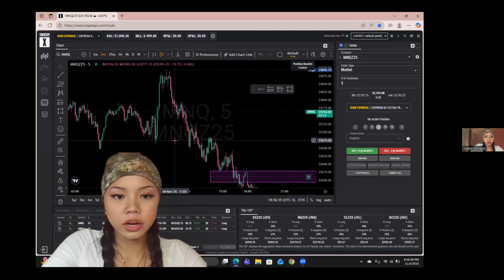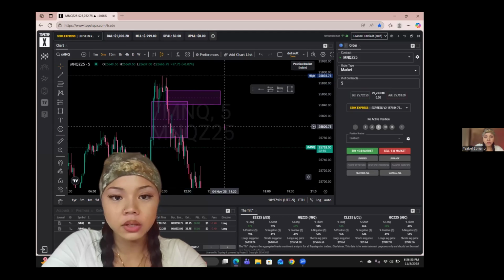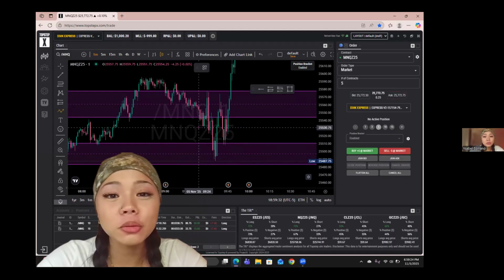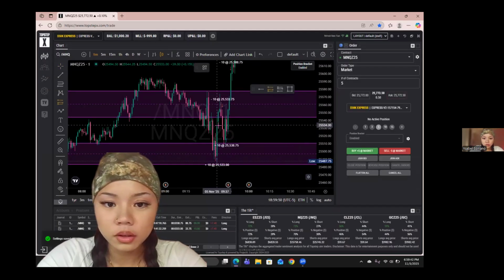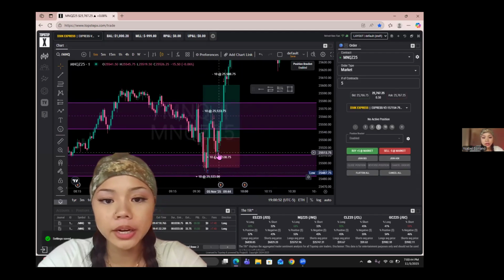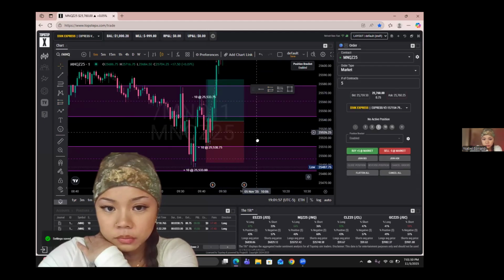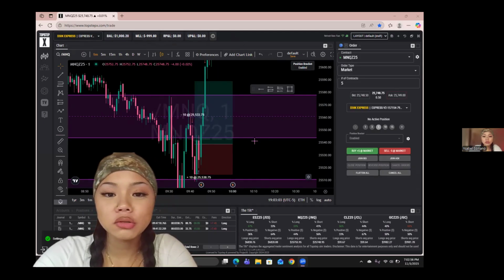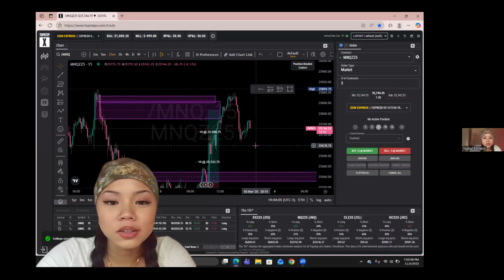11/5/2025 -- First Day on my XFA